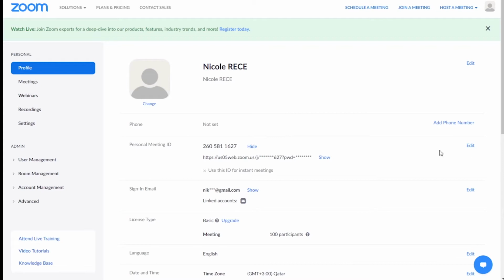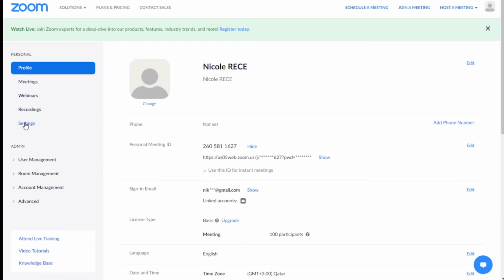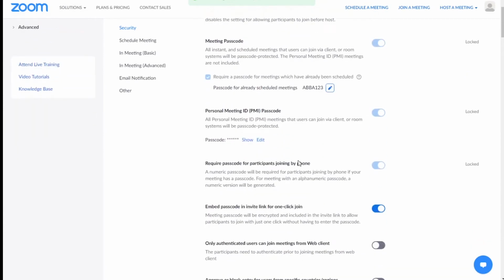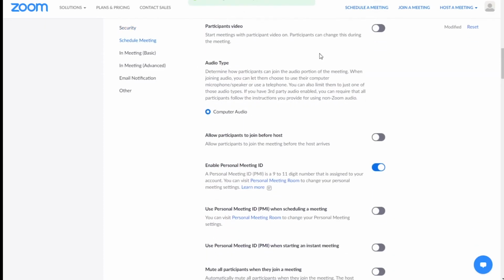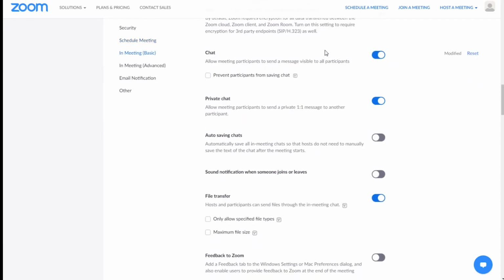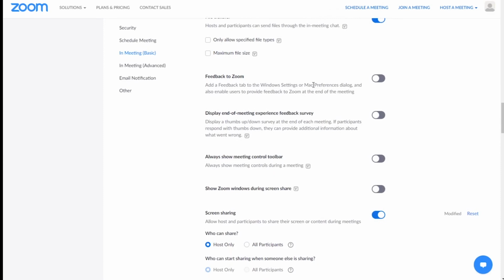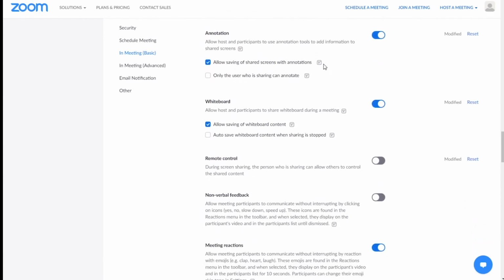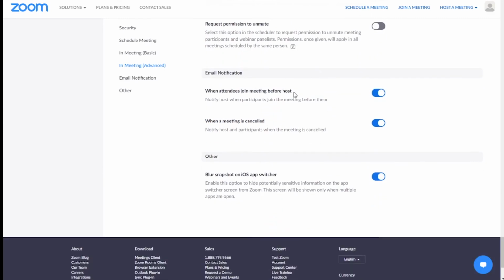Beginner Zoom Tutorial - Account Settings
This beginner zoom tutorial gives you an brief overview of some of the privacy settings for zoom.